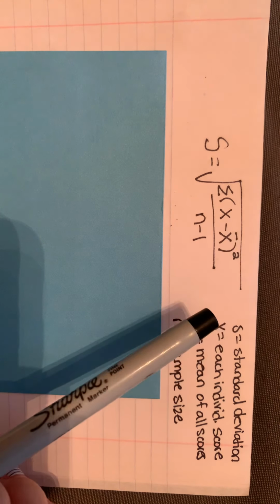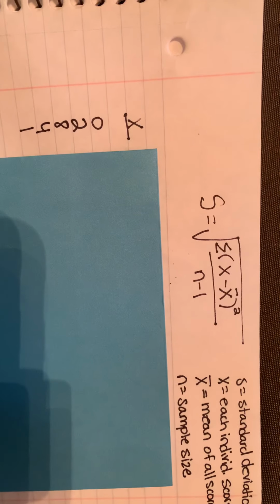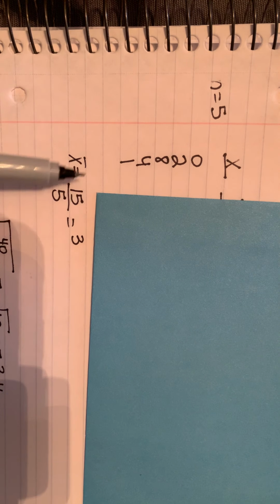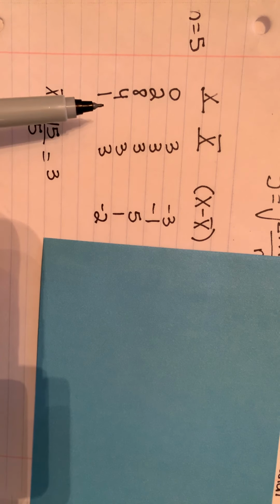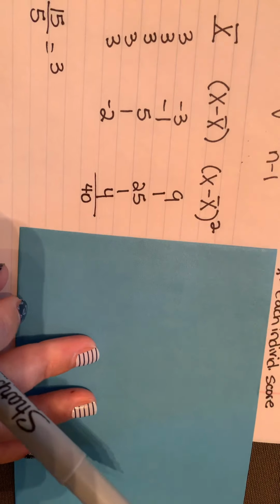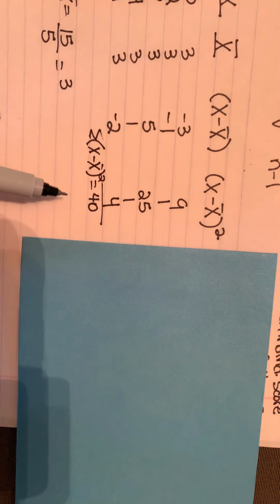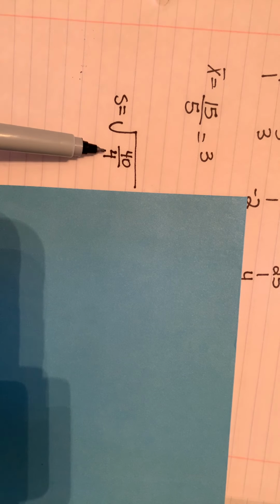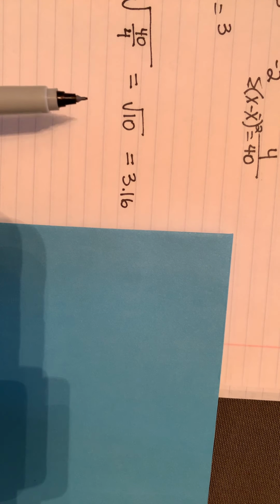Chapter 3 how to compute the standard deviation